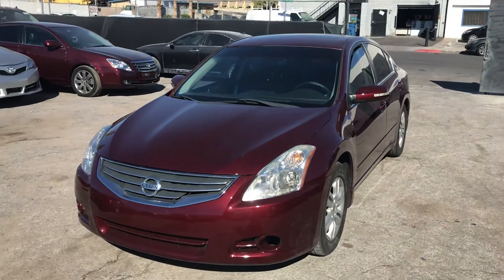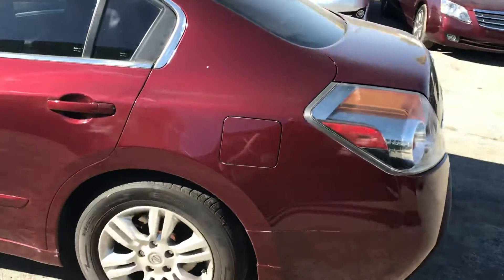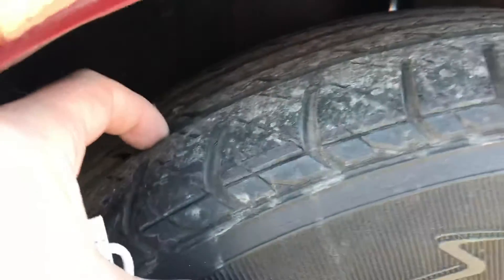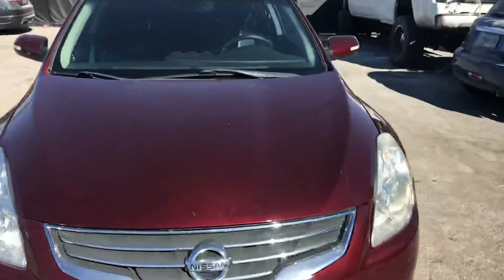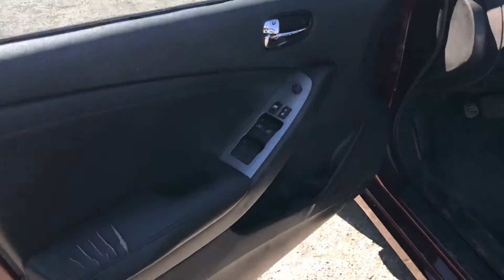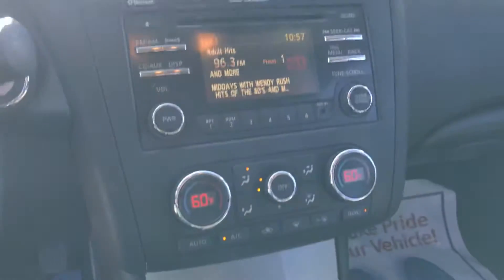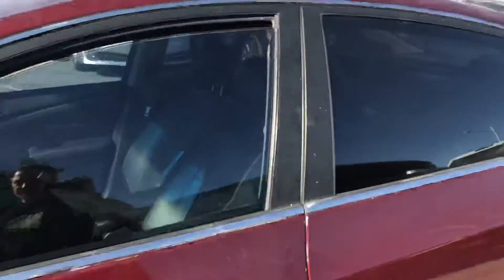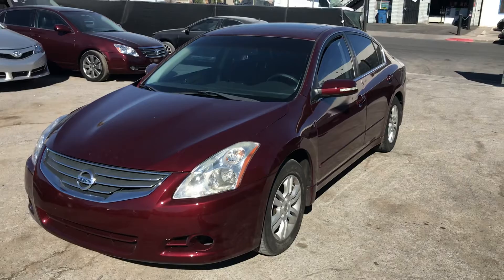2012 Nissan Altima - For Auction on Motobucks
This car is up for auction on Motobucks and will start the auction when the reserve amount is met.